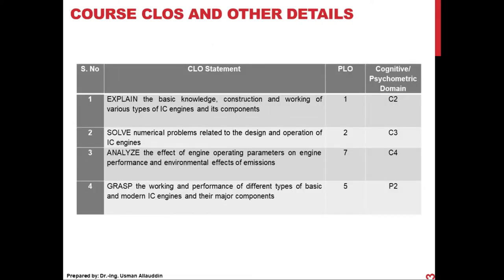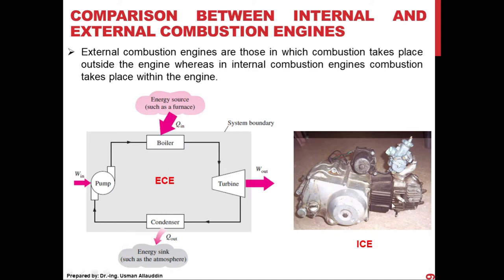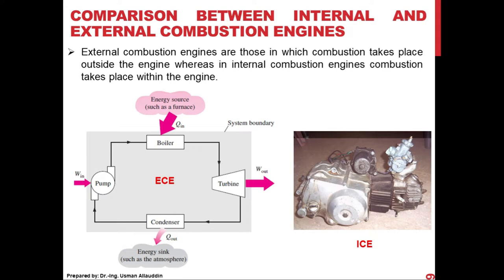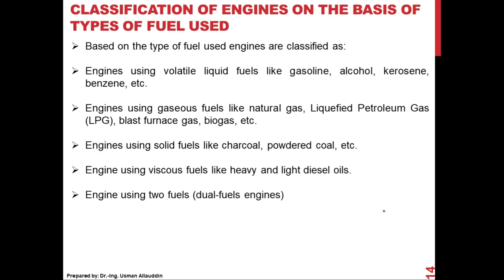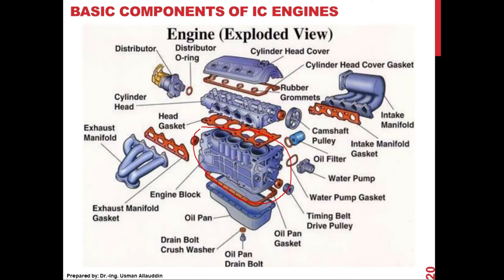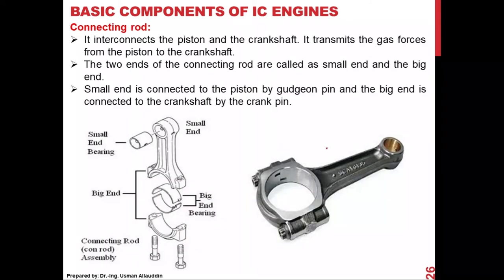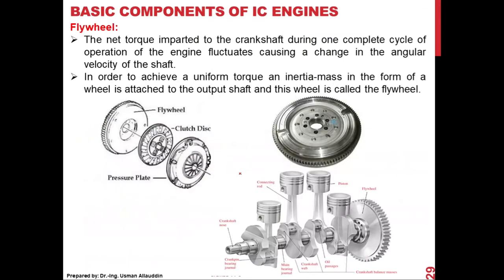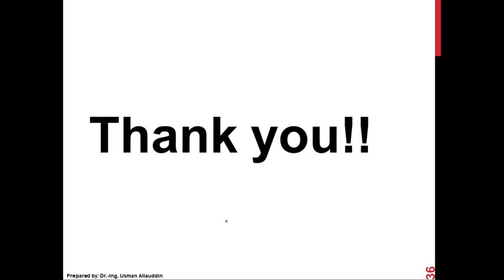Video Lecture 1